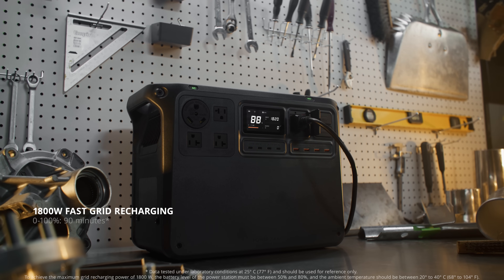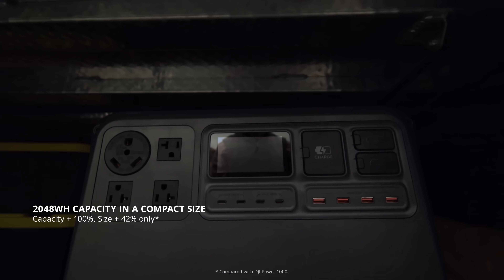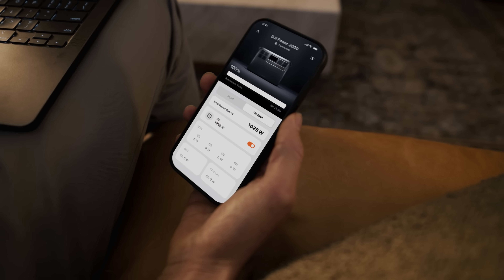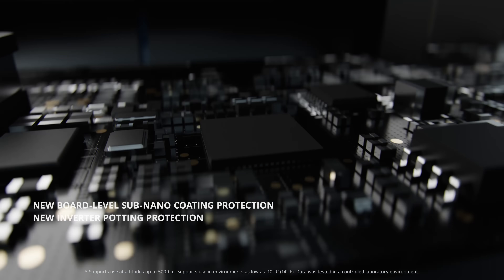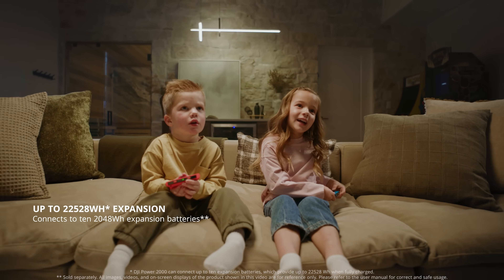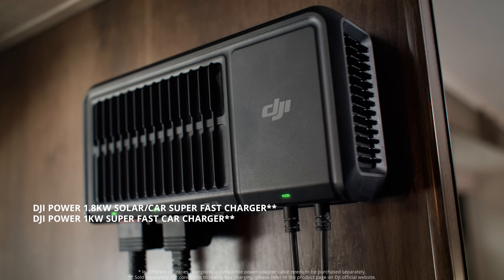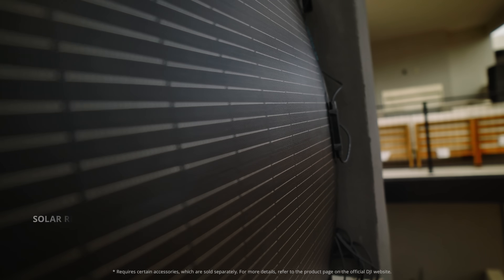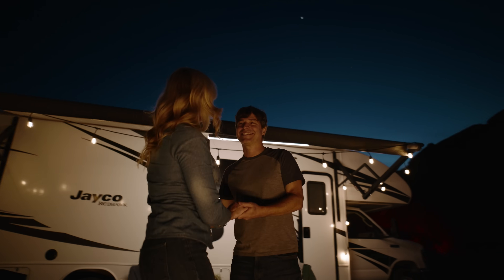Introducing DJI Power 2000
Introducing DJI Power 2000, a high-capacity, fast-charging portable power station built for outdoor camping, RV & roadtrips, film & TV production, and reliable home backup.

✅ 2048 Wh Ultra-High Capacity
✅ Genuine 3000W Continuous Output
✅ Fast and Flexible Recharging
✅ Durable, Safe, and Built to Last
✅ Ultra-Quiet Operation: Sleep Undisturbed
✅ 10ms of Uninterruptible Power Supply (UPS)
✅ Built-in DJI Power Dongle for seamless DJI Home app connection